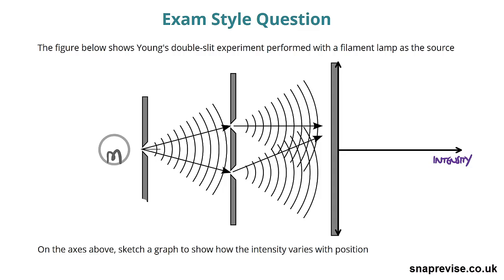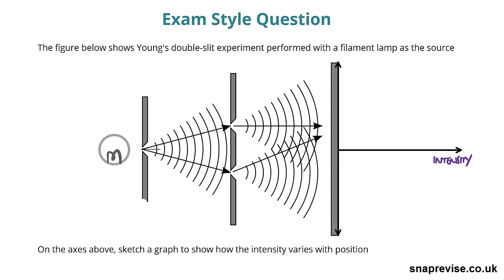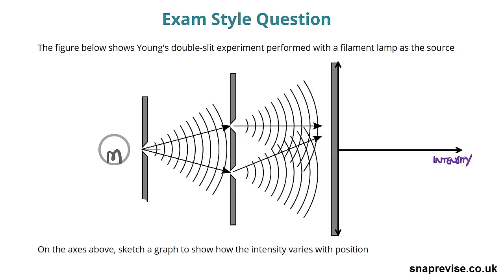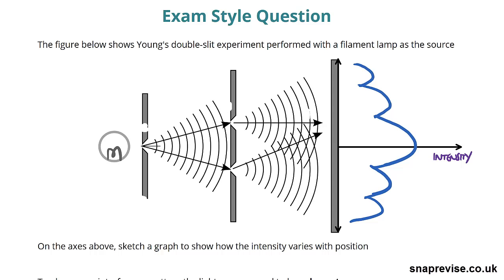Double Slit Interference Mock Paper Question | A-level Physics | AQA, OCR, Edexcel